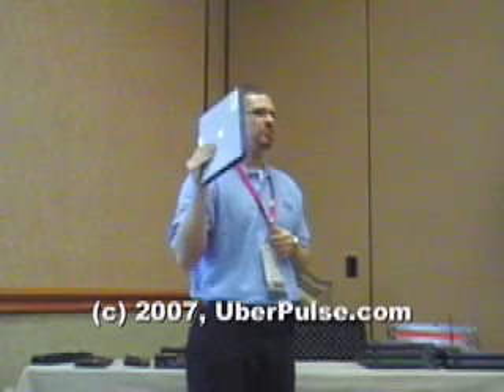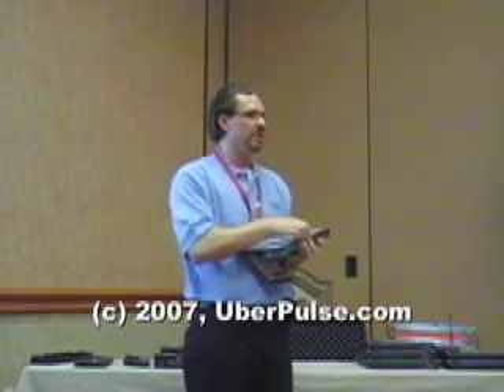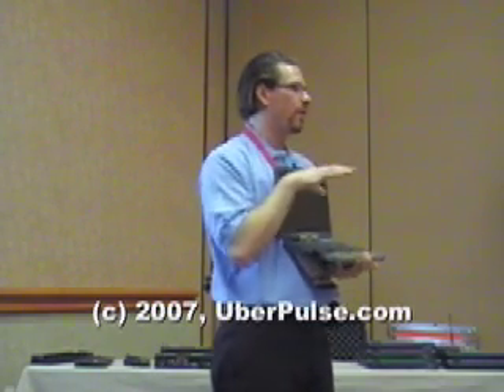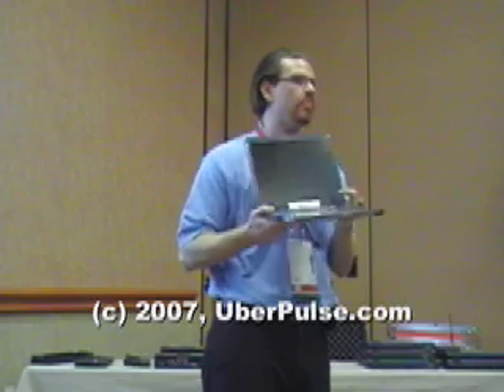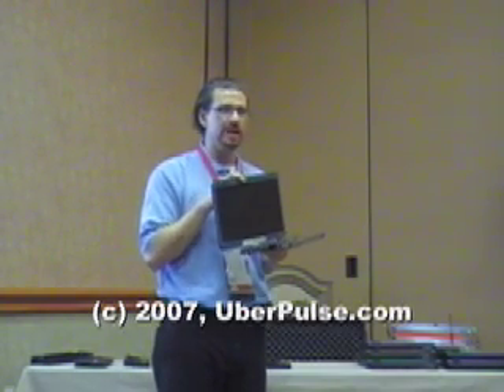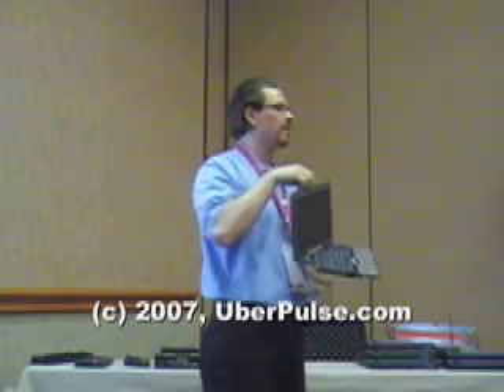The HP Compaq 2710p tablet PC, a radical new design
At the HP Tech Forum last week, product manager Brian Allen gave a quick rundown to HP's top enterprise customers of the upcoming 2710p business tablet PC.